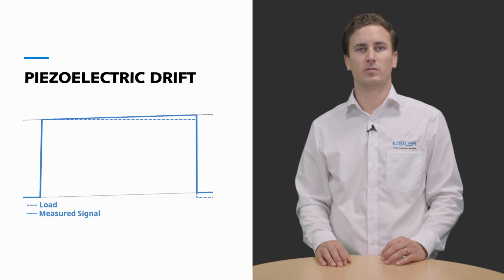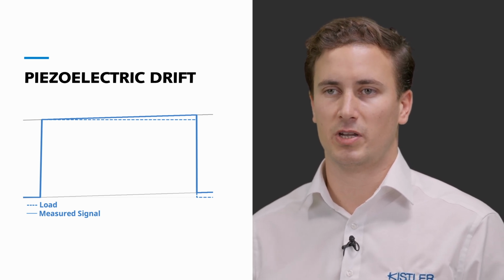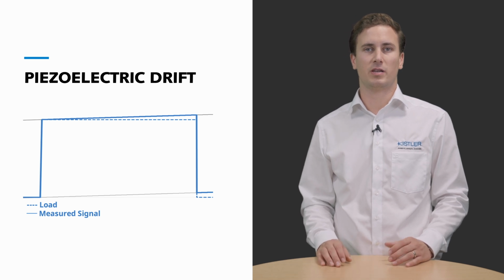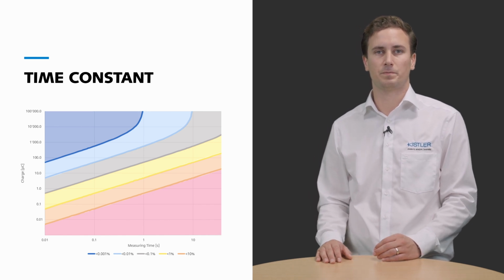Explained in 4 minutes: How to best calibrate IEPE pressure sensors with short time constant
Explore the calibration process for IEPE pressure sensors like models 601C, 603C, and 6233B, suited for dynamic applications. Understand the challenges of drift time constant which affect calibration accuracy and how these determine the ideal measurement duration. Learn the advantages of using a pressure pulse system for rapid and precise calibration, specifically designed for sensors with short time constants, ensuring optimal performance and measurement reliability in dynamic environments.